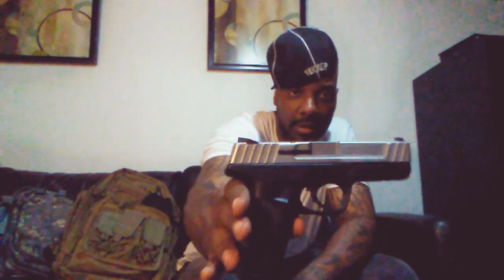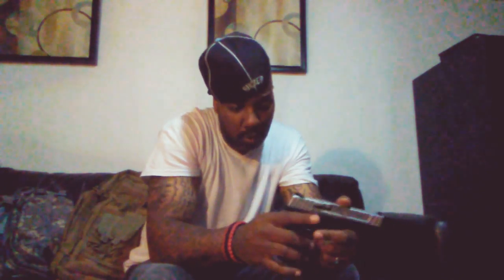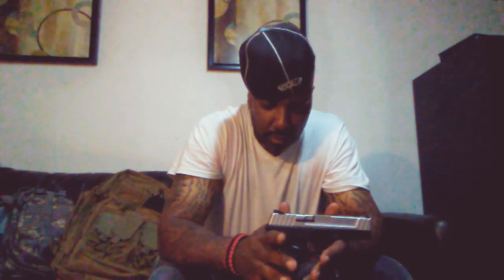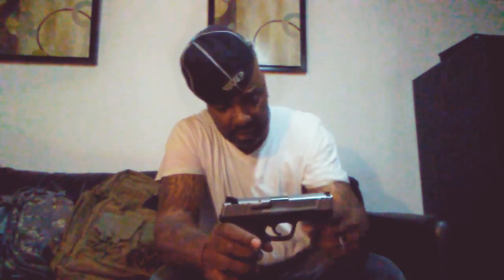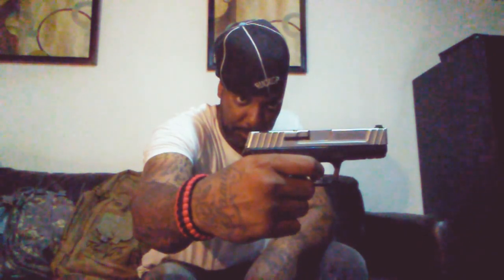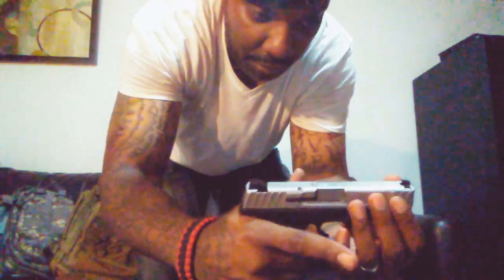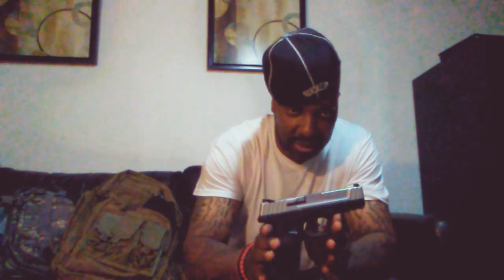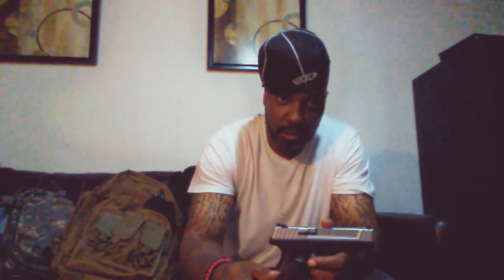SMITH & WESSON SD9VE 9MM BUDGET GUN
SMITH & WESSON SD9VE 9MM BUDGET GUN REVIEW AND DISCUSSION, GREAT PURCHASE